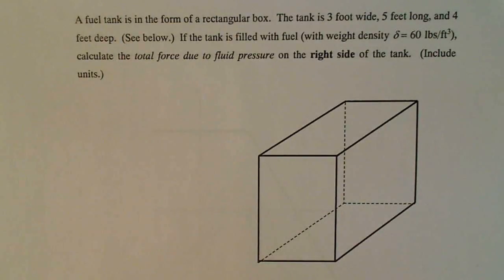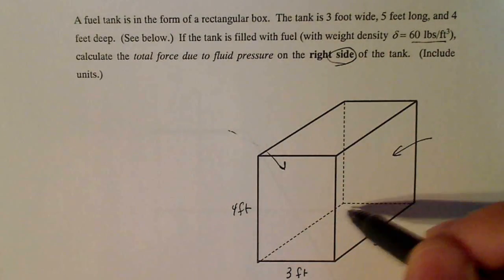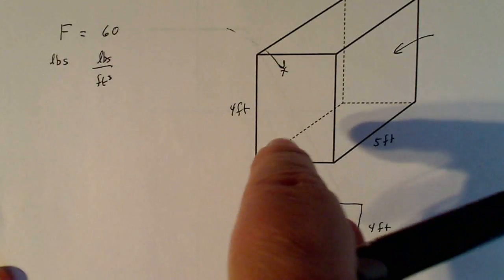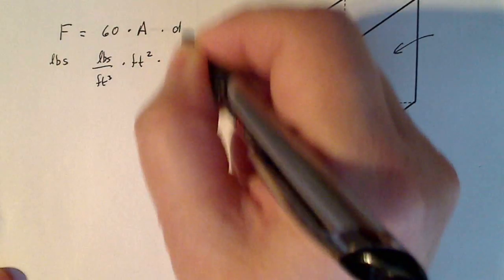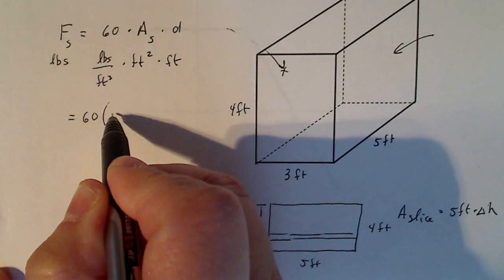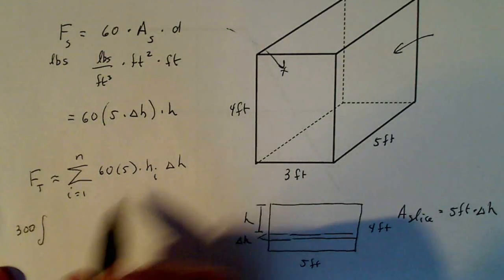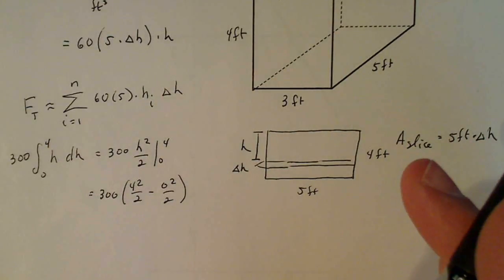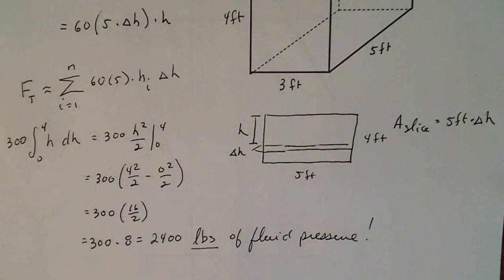Calculus 2: Hydrostatic Force on the Side of a Tank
Learning how to calculate force due to water pressure on the side of a tank.